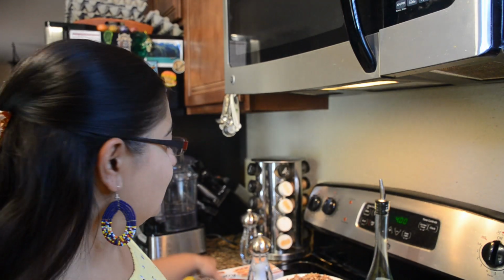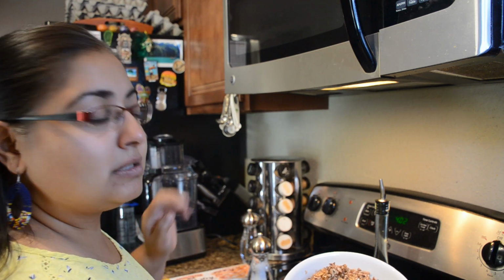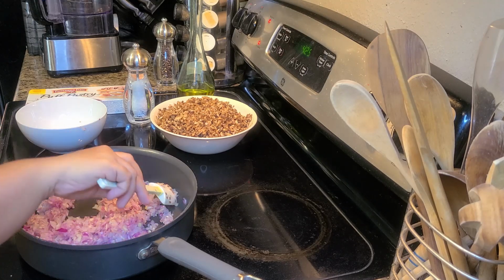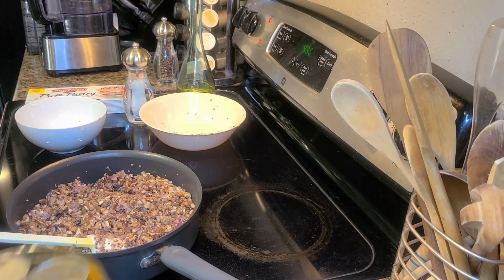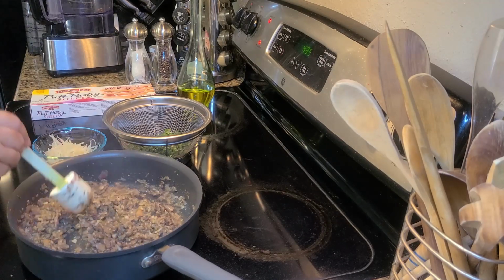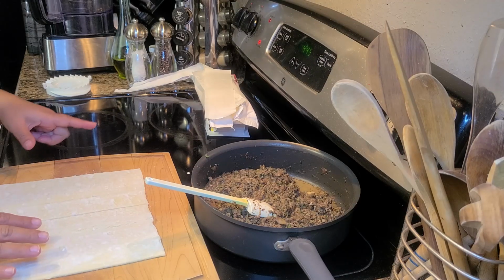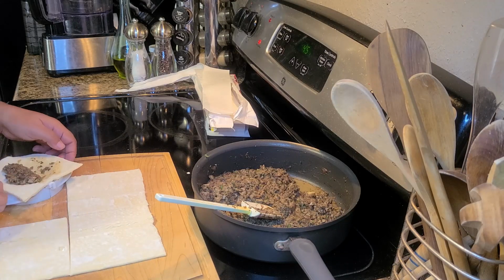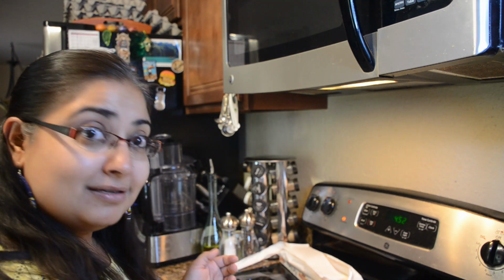Puff Pastry Empanadas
This is an easy appetizer and you can change the filling the way you like. Below is the one I made with mushrooms as the main ingredients. Try it with ground chicken or ground beef. You can make these ahead of time, put them on a tray in the freezer and move them into a zip lock bag later to cook. Do not thaw if you freeze them.

Bake in the oven at 400F for 20 mins or until golden. Serve with a sweet and spicy sauce or sauce of your choice.

Ingredients:
Puff pastry sheets/dough 500g
2 medium onion, diced
4-5 garlic cloves, minced
16 oz white/baby bell mushrooms, chopped
1.5 TBSP oil
1 tsp salt or to taste
1.5 tsp coriander powder
1 tsp cumin powder
1/2 tsp cayenne pepper (optional)
1/2 cup chopped cilantro
1/4 cup shredded parm cheese
Egg wash to glaze (optional)